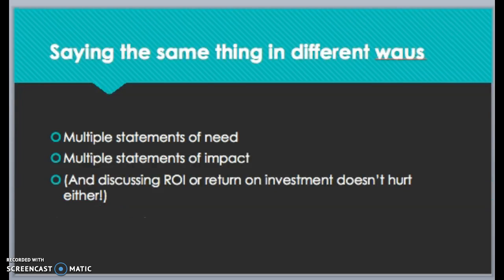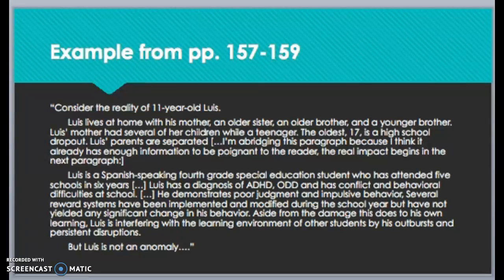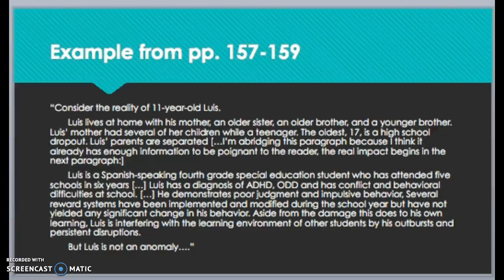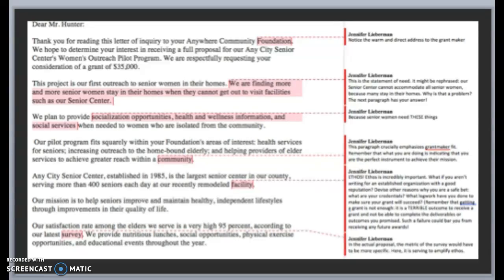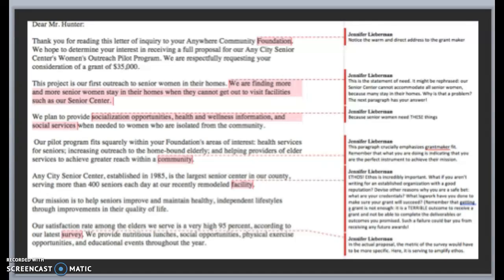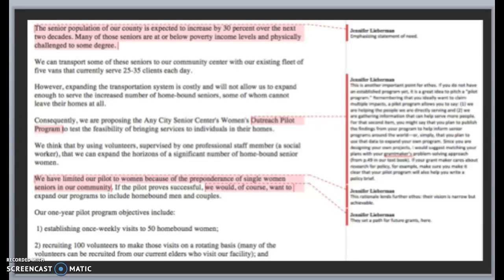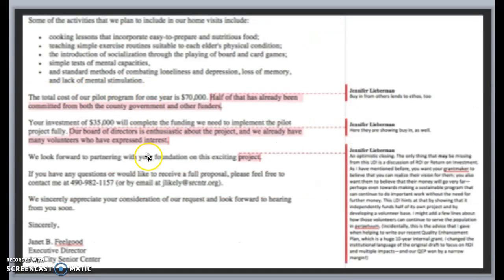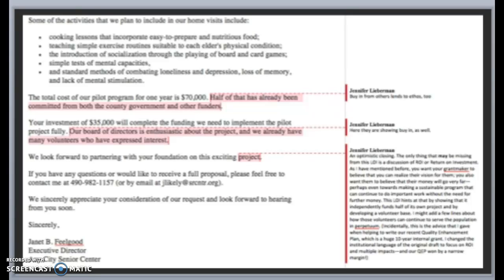Grant Writing: Module 3